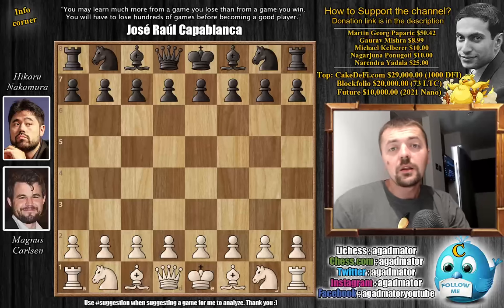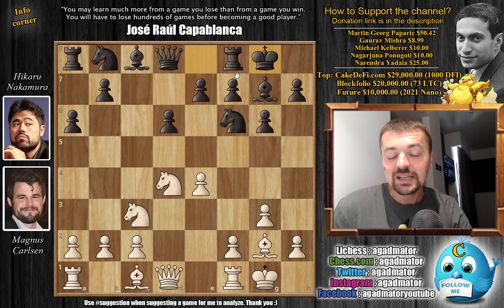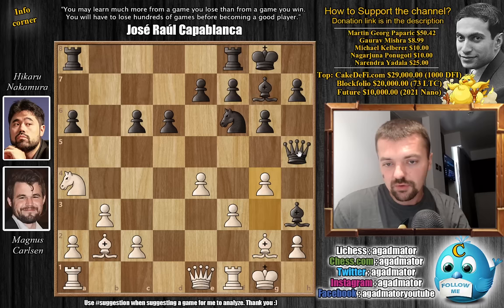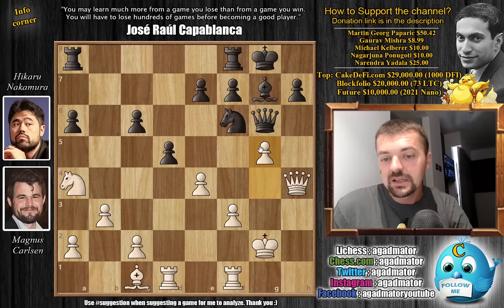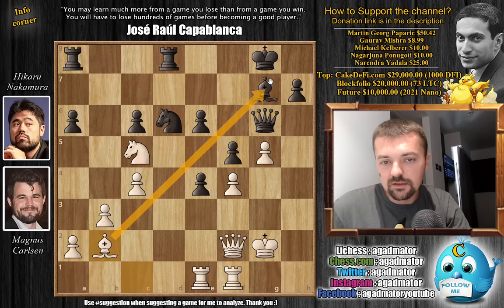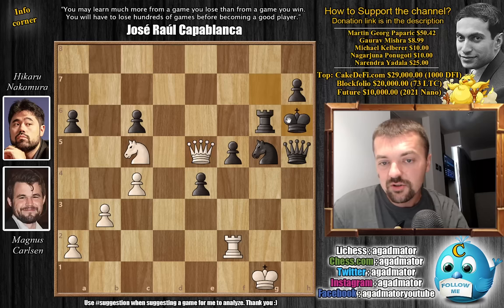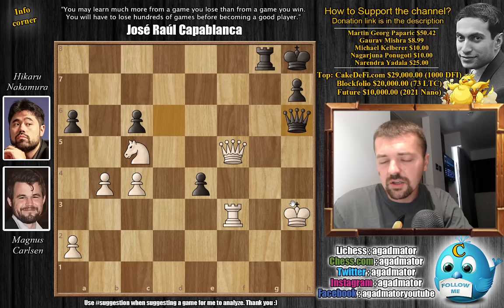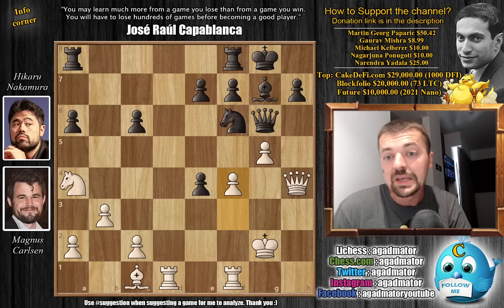The Day Hikaru Beat Magnus in Classical!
Magnus Carlsen vs Hikaru Nakamura
Bilbao Masters (2016), Bilbao ESP, rd 1, Jul-13
Sicilian Defense: Chameleon (B20)

1. e4 c5 2. Ne2 d6 3. Nbc3 a6 4. g3 g6 5. Bg2 Bg7 6. d4 cd4 7. Nd4
 Nf6 8. O-O O-O 9. b3 Nc6 10. Nc6 bc6 11. Bb2 Qa5 12. Na4 Bg4 13. Qe1
 Qh5 14. f3 Bh3 15. g4 Qh6 16. Rd1 g5 17. Bc1 Bg2 18. Kg2 Qg6 19. h4 gh4  20. Qh4 d5 21. g5 de4 22. f4 e6 23. c4 Rfd8 24. Rde1 Ne8 25. Nc5 Nd6 26. Qf2  f5 27. Bb2 Nf7 28. Bg7 Kg7 29. Qg3 Rd6 30. Rd1 Rad8 31. Rd6 Rd6 32. Qc3 Kg8  33. Rf2 Qh5 34. Qh3 Qd1 35. Qe3 e5 36. Qg3 Rg6 37. Kh2 ef4 38. Qf4 Qh5 39. Kg1  Qd1 40. Kh2 Qh5 41. Kg1 Ng5 42. Qb8 Kg7 43. Qe5 Kh6 44. Qf4 Qd1 45. Kh2 Qd4 46. b4  Kg7 47. Qc7 Kh8 48. Qc8 Rg8 49. Qf5 Nf3 50. Kh3 Qd6

00:00 Hello Everyone!
01:15 Game Starts!
03:50 Completely New Game!
12:10 It Was In This Position
13:20 STANDINGS!
15:00 Contributions

Mailbox where you can send stuff:

Antonio Radić
AGADMATOR d.o.o.
Franje Tuđmana 12
Croatia
48260 Križevci

NANO nano_1h1kgfaq88t1btwadqzx73rbha5hwbb88sxmfns851kwj8hnosdj51w388xx
Monero 4AdvvqmC4xhPyyRSAEDxTTAoXdxAtX2Py6b8Eh4EQzBLGbgo5rY5Khcap1x76JrDJH87yibAE9b6TPwTsvBAiFFCLtM8Be7